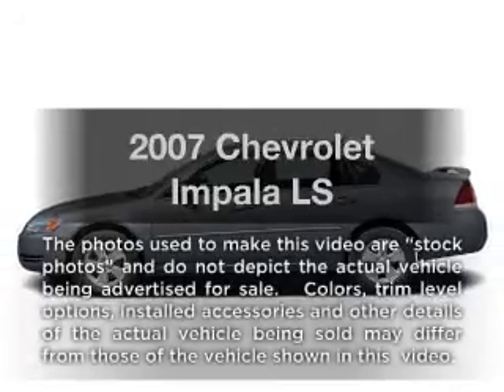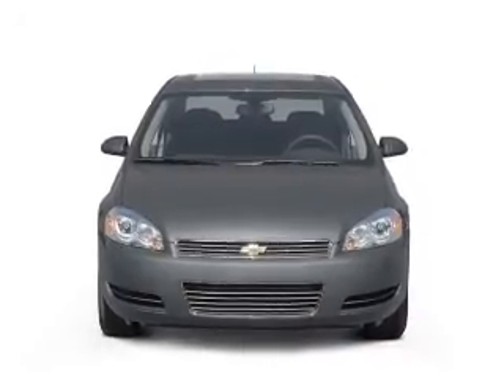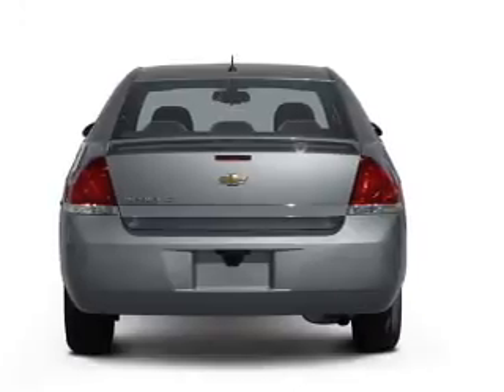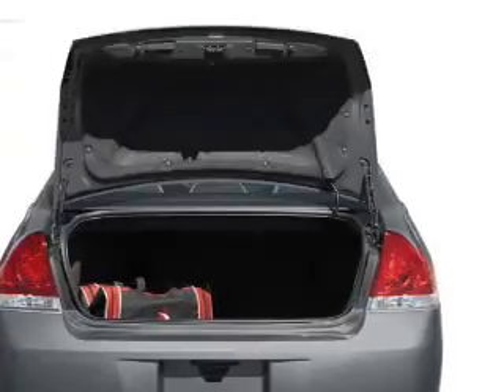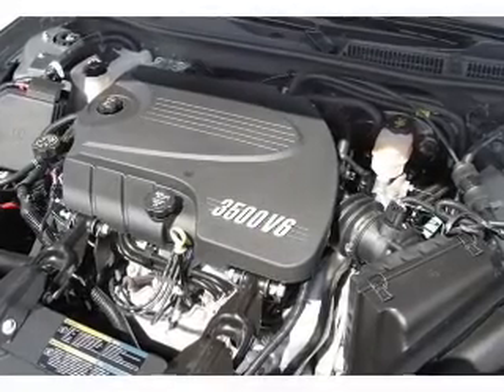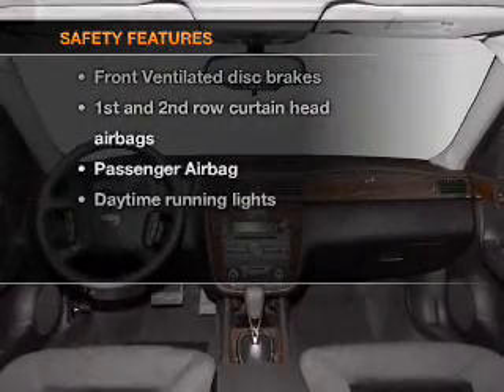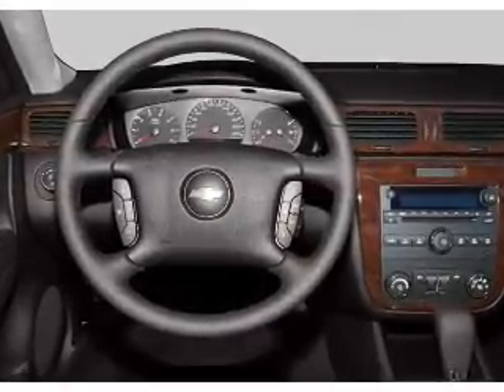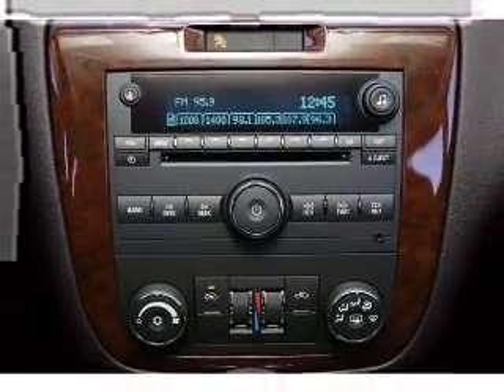2007 Chevrolet Impala - Phoenix AZ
Year: 2007
Make: Chevrolet
Model: Impala
Trim: LS
Engine: 3.5 liter 6 cylinder 12 valve
Transmission: 4-Speed Automatic
Color: White
Mileage: 85072
Address:
999 W Bell Rd